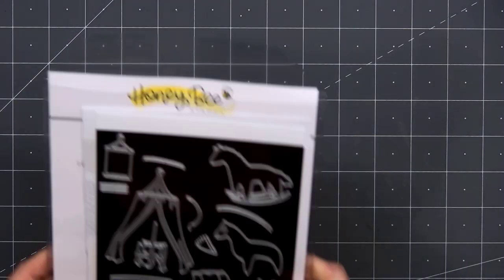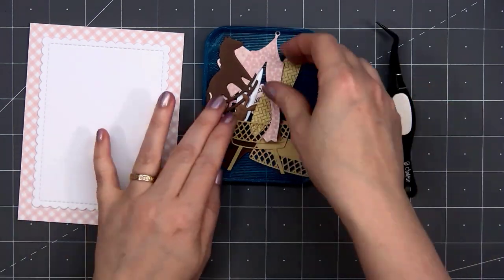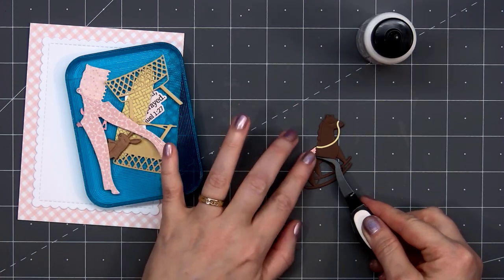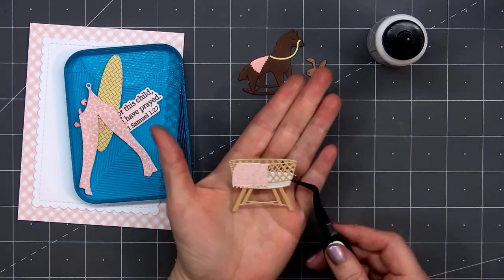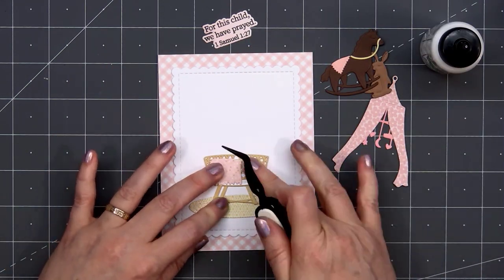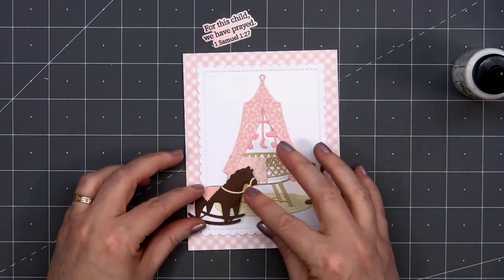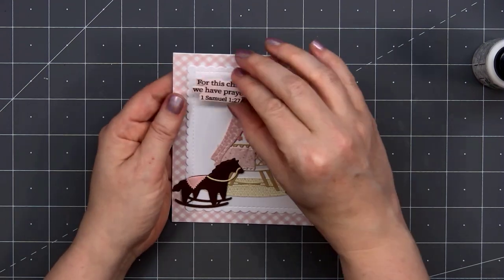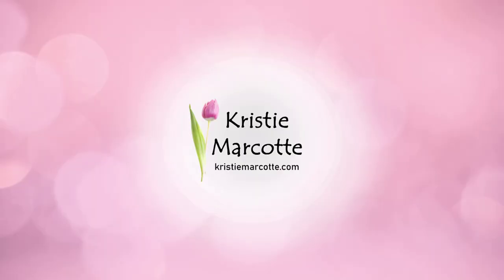Rock-a-Bye Baby card with Kristie Marcotte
Hello friends! This card making tutorial features Honey Bee Stamps Rock a Bye Baby die set.

FEATURED PRODUCTS

• Rock A Bye Baby Honey Cuts Dies  Honey Bee Stamps

DIES
• Scallop A2 Card Frames | Honey Cuts Honey Bee Stamps

PATTERNED PAPER
• Paper Pad 6x6 | Playful Pastels Honey Bee Stamps

INK
• Bee Creative | Ink Pad | Intense Black

ADHESIVES
• Bee Creative | Easy Squeeze Precision Tip Glue

TOOLS
• Bee Creative | Bitty Buzz Cutter Die Cutting Machine

HoneyBeeStamps.com